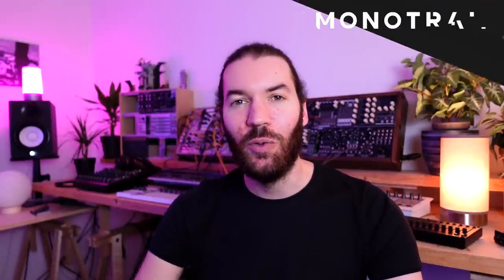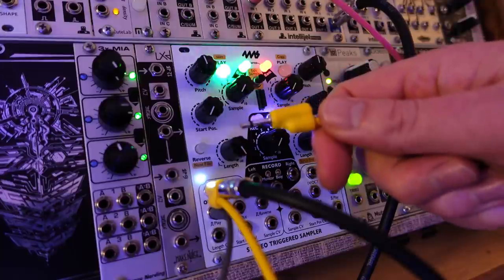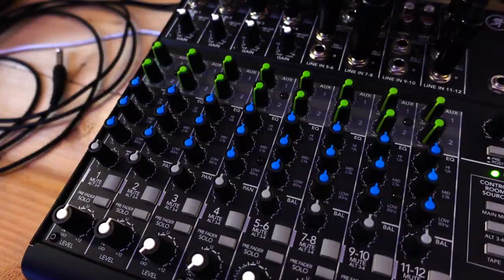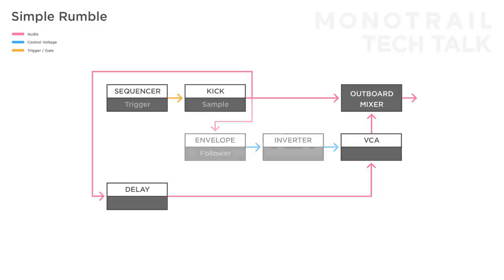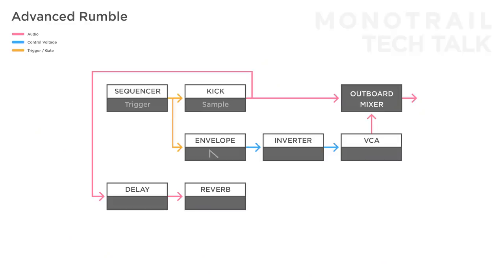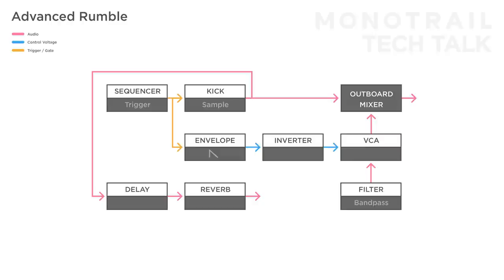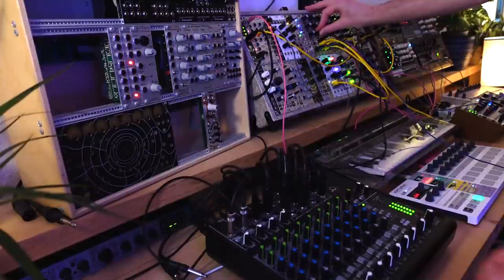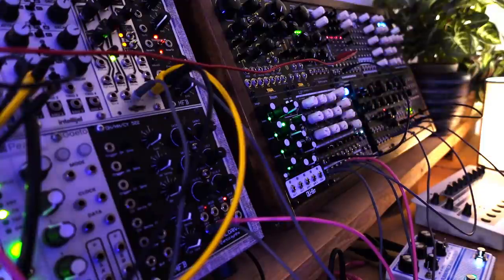How to create techno rumble and textures on the modular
Today we are making techno rumble with the modular! If you are interested in making modular techno this video helps you to make those dark gritty sounds in between kicks. I show some basic patches with delays and reverbs. How to do side chaining to keep the kick clean. And then go on and expand the patch to more advanced setups for studio explorations.

Timetable:
00:00 – Intro & sounds
01:13 – Simple rumble
07:04 – Advanced rumble

Special thanks to Legendary & Crazy Patrons:
Michael Rutchik
Wayne Cowan
Steve Williams
Glnds
Kickroot